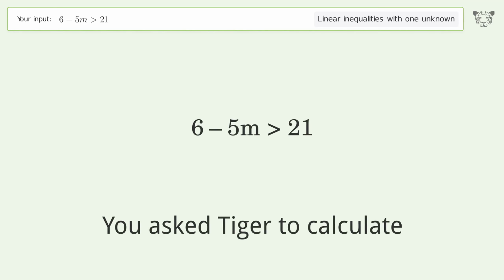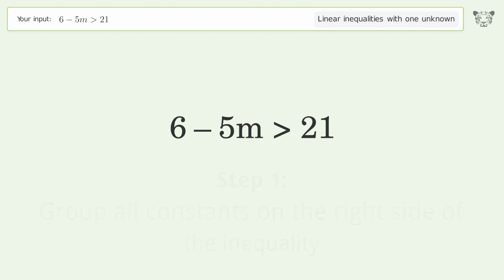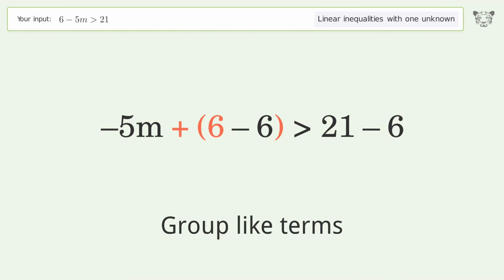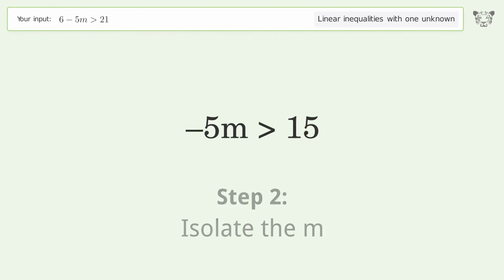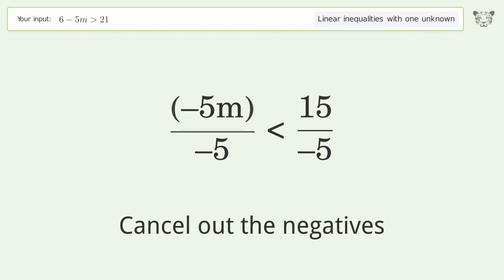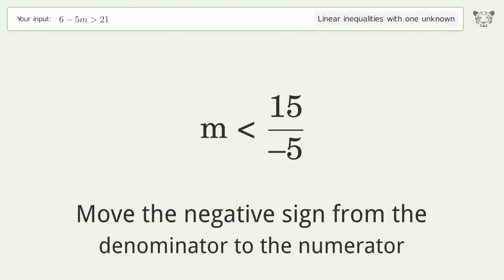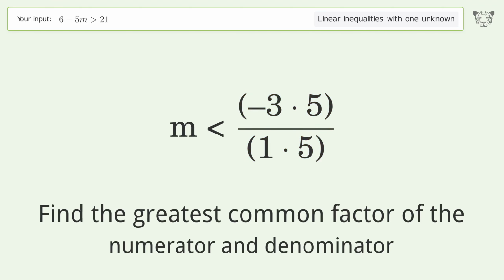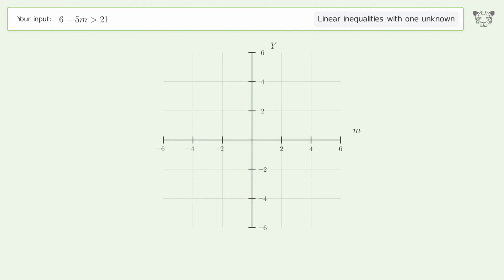Solving Linear Inequalities: 6-5m is Greater Than 21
Struggling with 6-5m is Greater Than 21? Watch our step-by-step video on Tiger Algebra to master this linear inequality effortlessly. Also, check out for more tips and tricks